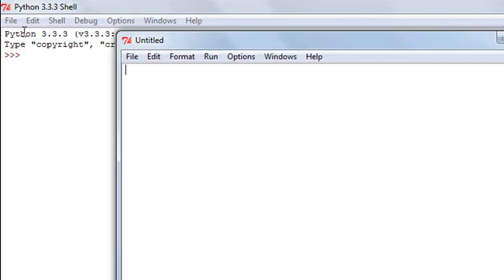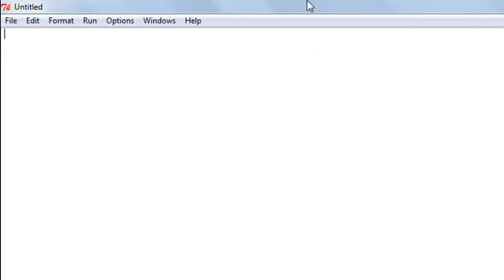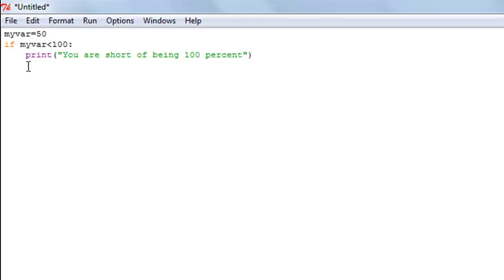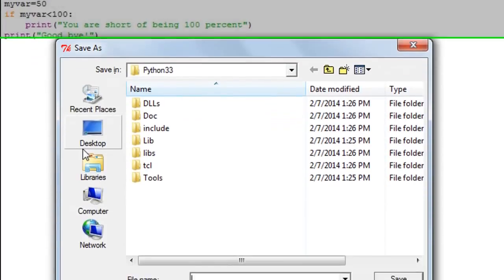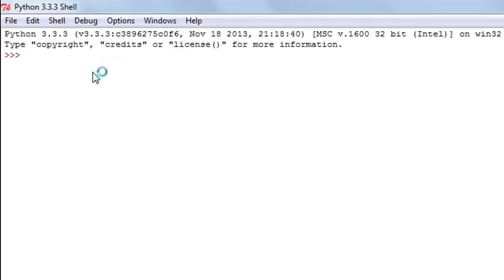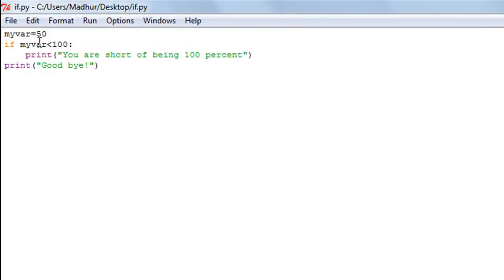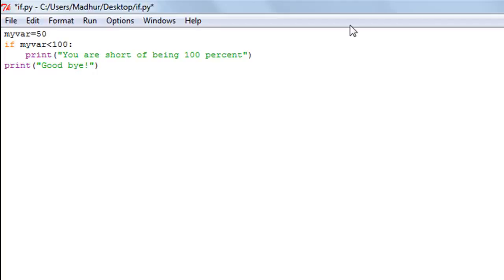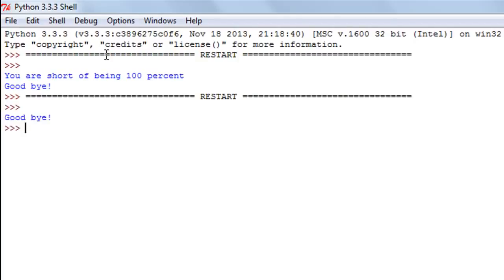Python Programming Tutorial -13